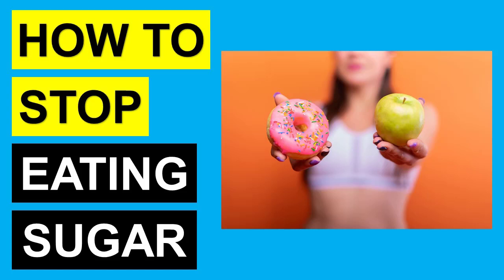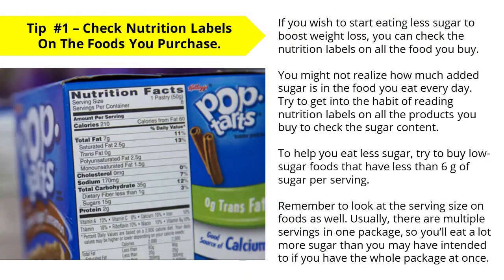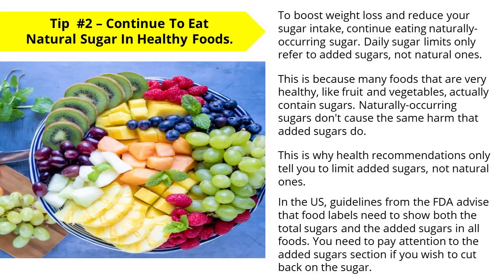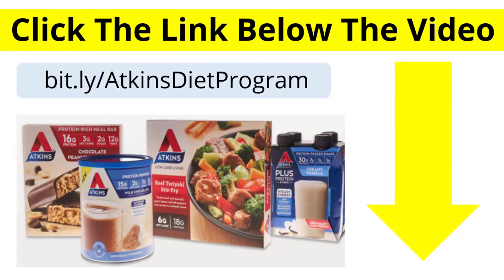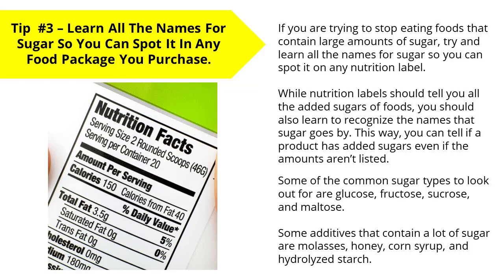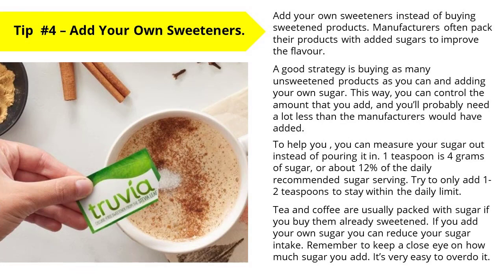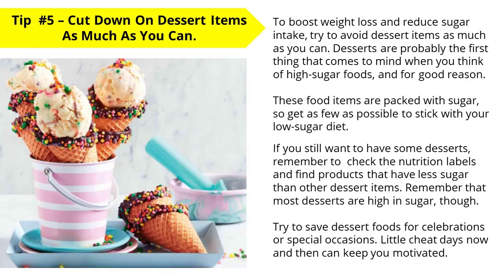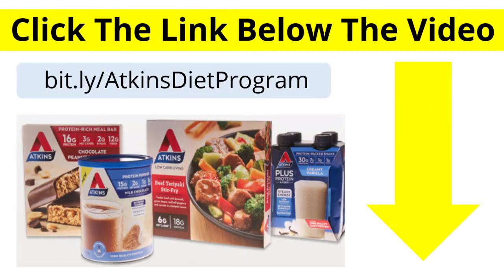How To STOP EATING SUGAR and Lose Weight (5 STEPS!)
How to stop eating sugar and lose weight. Check this out now to get tips and advice on how to reduce your sugar intake, overcome sugar cravings and lose weight.

How to stop eating sugar and lose weight is the subject of this video. I teach you ways to reduce your sugar intake so that you can boost your weight loss. This video is essential watching today...

I just made this video for you, I think you will like it, especially if you want to know how to stop eating sugar and lose weight.

This video is packed with tips on how to minimise sugar in your diet. I give you advice on how to measure sugar in the foods your purchase and how to spot high sugar foods and ways to cut back on high sugar items.

If you need help with your diet and you struggle with sugar addiction, then you’re in the right place. This video is really going to help you and give you advice on how to stop eating sugar and lose weight.

I have made this video to teach you about how to stop eating sugary foods, so that you can reduce the amount of sugar you are eating and boost weight loss.

I give you advice for ways to cut back on unhealthy bad sugar and kick the sugar food unhealthy habits, so make sure you check out this week’s new video.

This video can give you some answers to help you beat sugar addiction in your diet and increase weight loss. If you need help with healthy eating and sugar is a problem for you, then this video is really going to help you.

My aim with this video is to help you cut back on the high sugar foods and help you increase weight loss.

If you want to know how to stop eating sugary foods, this video is for you. I give you tips about reducing sugar which can help you beat sugar cravings.

This video will teach you ways to overcome the urge to eat too many sugary foods and help you boost your weight loss. So please take the time to watch the video and take notes.

This video will give you some answers on how to eat less high sugar foods that can lead to weight gain. To help support your diet and weight loss I give you advice on how to spot foods that contain lots of sugar.

The answers you may need on how to reduce your sugar intake are in this video.

We have some answers for you to help you beat the sugar food habit and create healthy habits to increase weight loss.

Do you need more help with sugar addiction and weight loss?
We have a solution for you

Ashley Hubbard is healthy and slim youtube presenter and he regularly publishes videos on different topics on weight loss.

Leave a comment letting us know what you think. 😃 👍